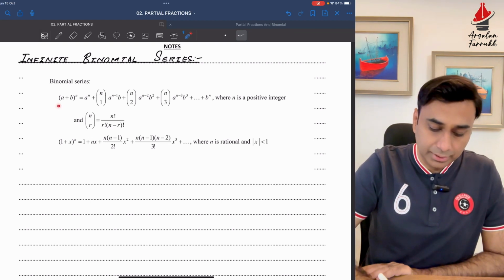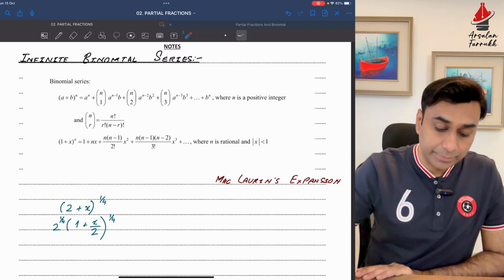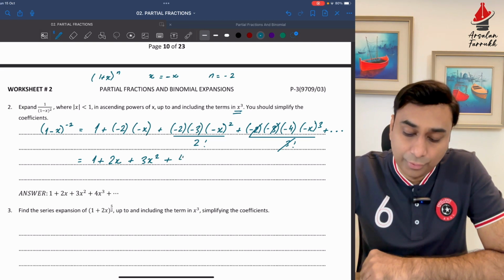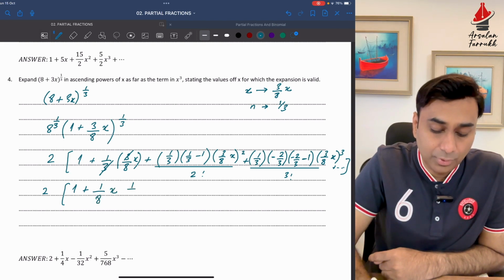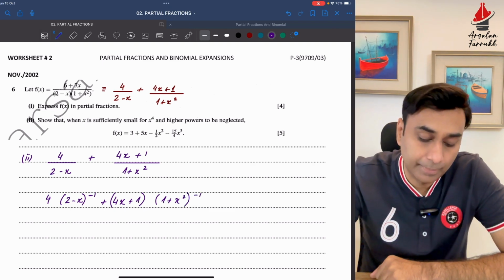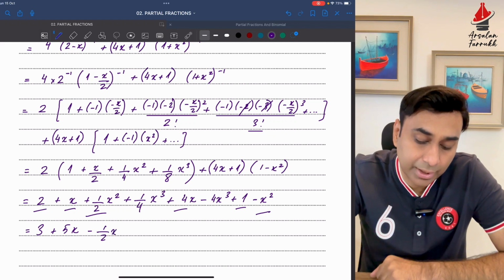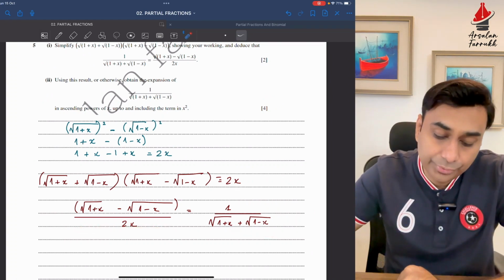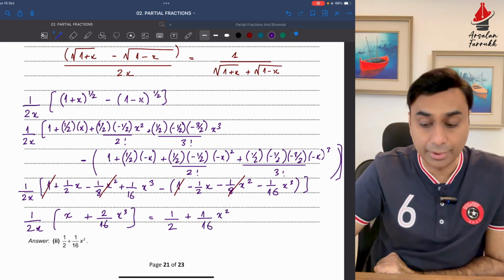BINOMIAL EXPANSION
Welcome to this enlightening video on 'Infinite Binomial Expansion', presented by Arsalan Farrukh. Whether you're diving into higher-level algebra for the first time, an educator seeking to reinforce the topic, or a math enthusiast, this video is tailor-made for you.

Our series is crafted to captivate and educate, spanning a plethora of subjects from foundational ideas to intricate theories and their real-world applications. With the profound insights of esteemed educator Arsalan Farrukh, each lesson is designed to bolster your proficiency, setting a robust foundation for further academics and career prospects in mathematics and beyond. Embark with us on this thrilling voyage of discovery and comprehension!

Your queries, suggestions, or feedback are always welcome in the comments section. Your engagement drives our dedication.

Thank you for choosing us for your learning journey!